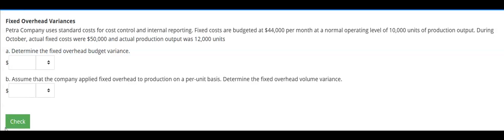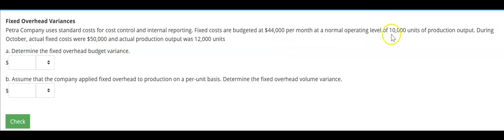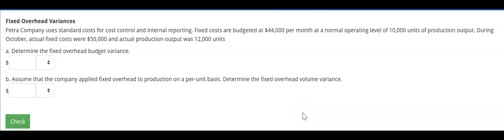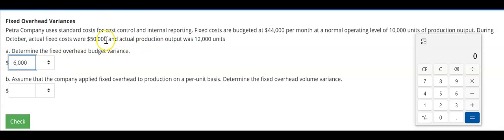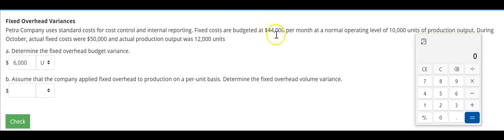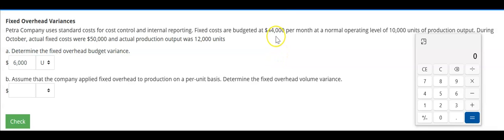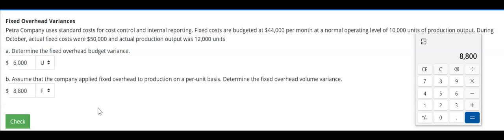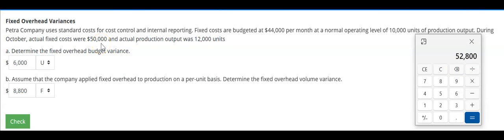Calculate Fixed Overhead Rate and Volume Variances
A short video that explains the fixed overhead rate variance (equivalent to a price or rate variance) and the fixed overhead rate volume variance.